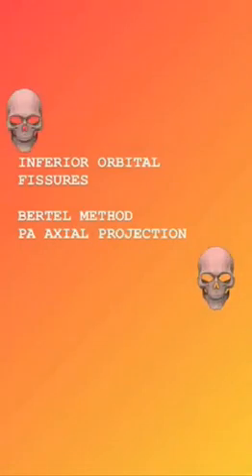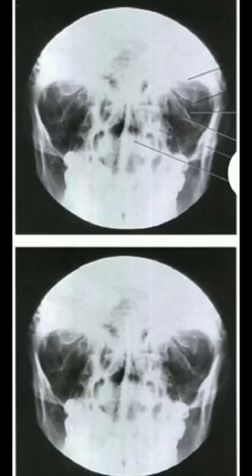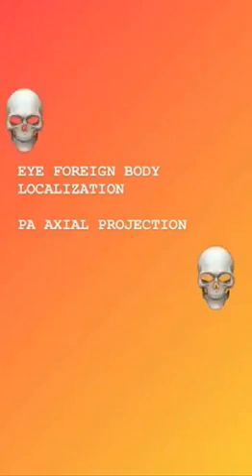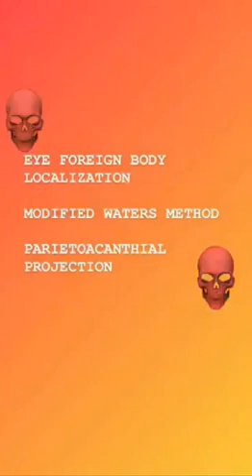CALDWELL METHODBERTEL METHODMODIFIED WATER METHOD